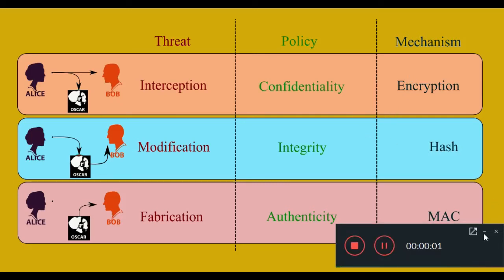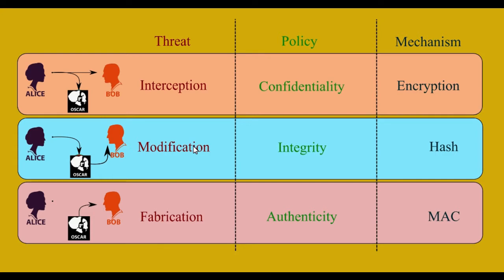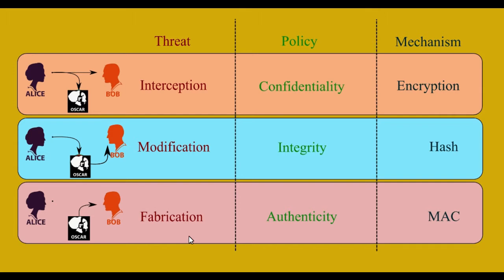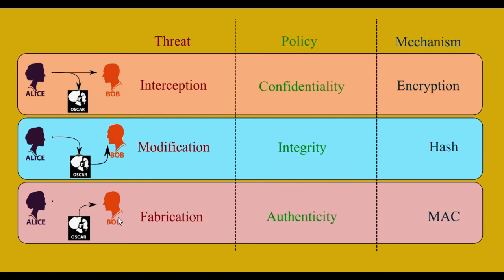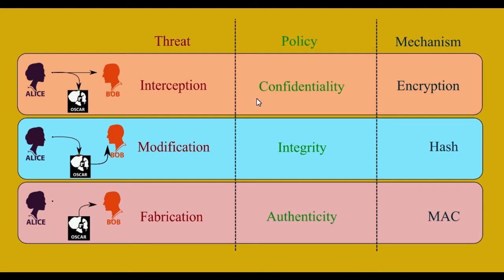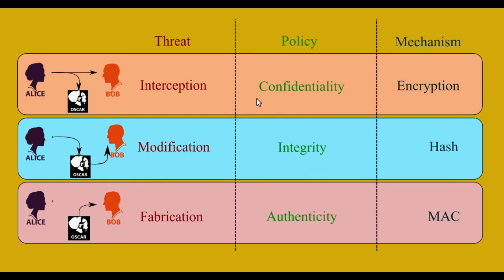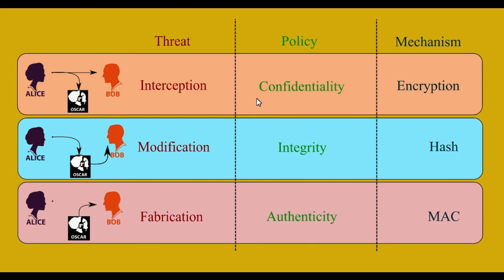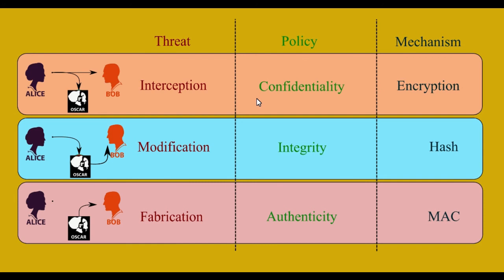Basic Cryptographic Properties: Confidentiality, Integrity and Authenticity (CIA)